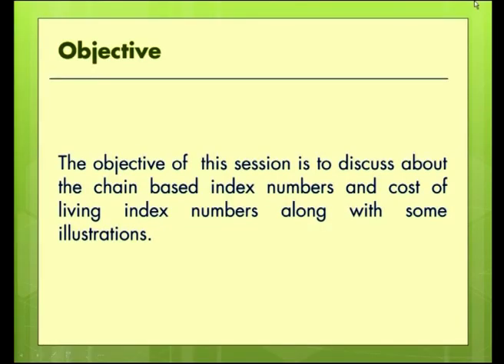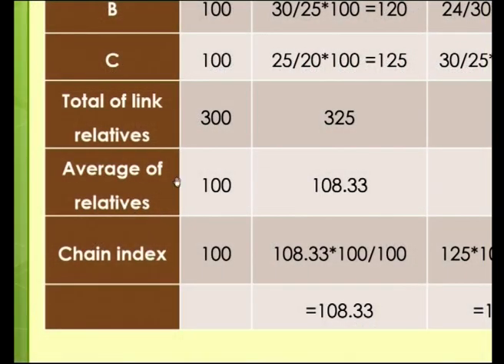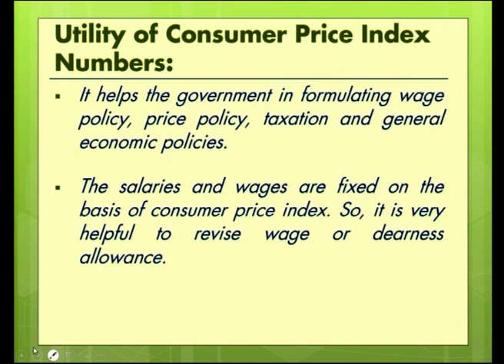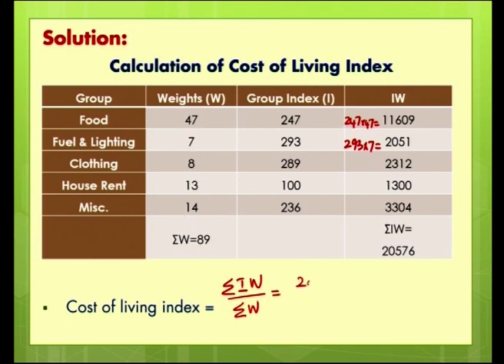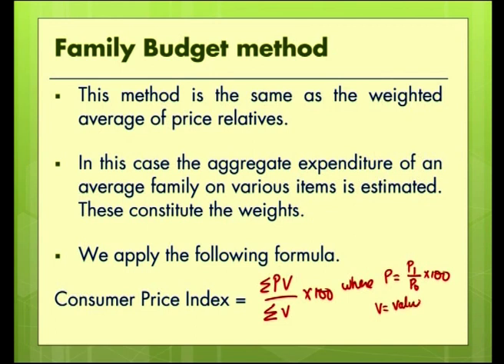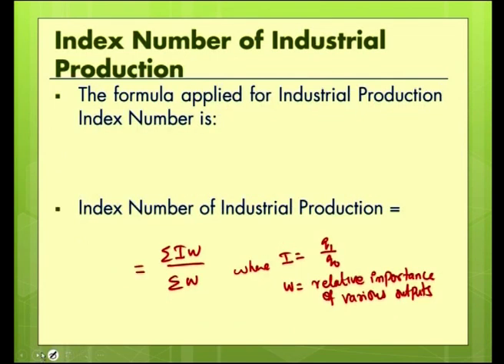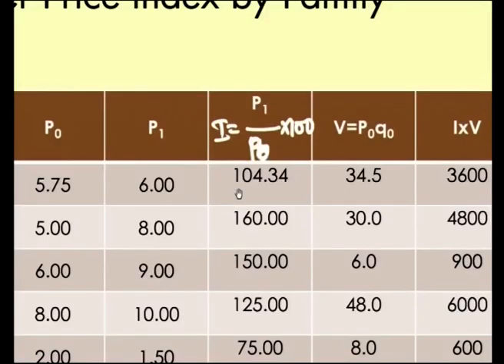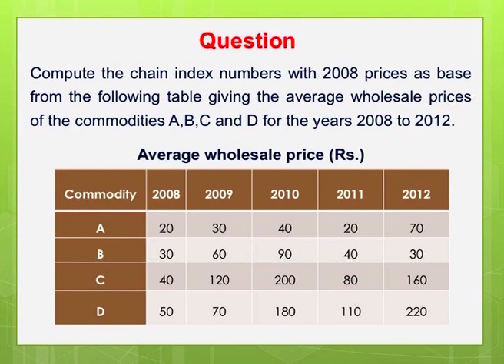Index Number - IV